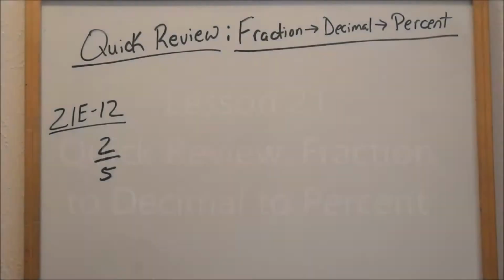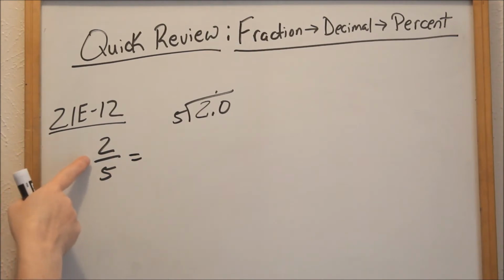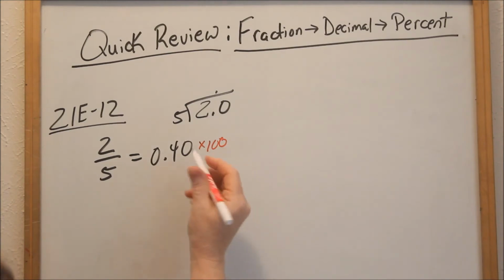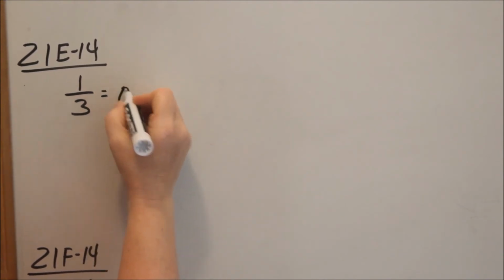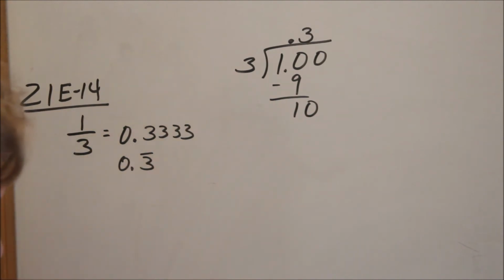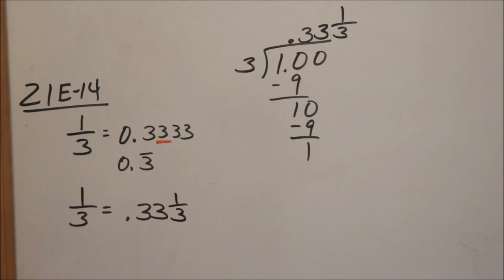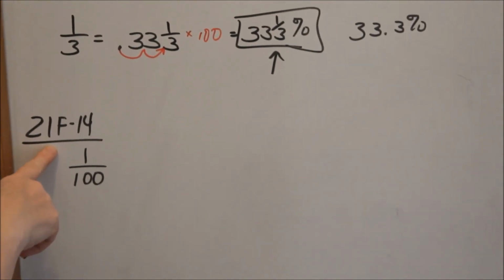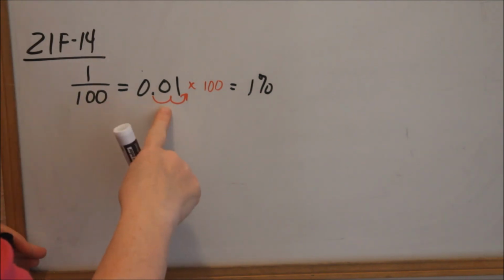Lesson 21 - Quick Review: Fractions to Decimals to Percent